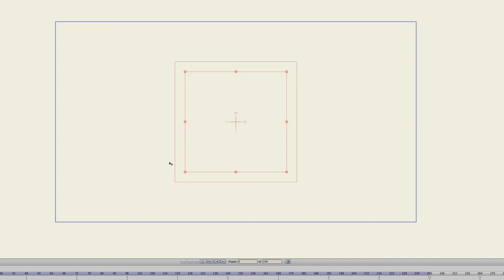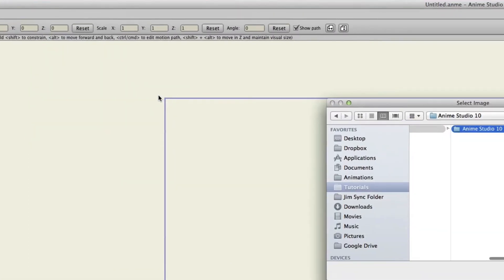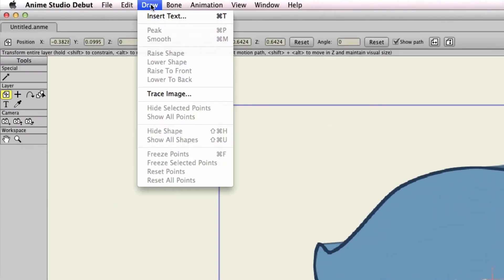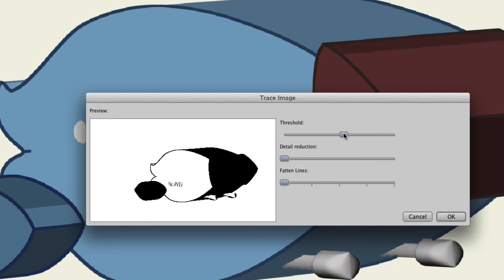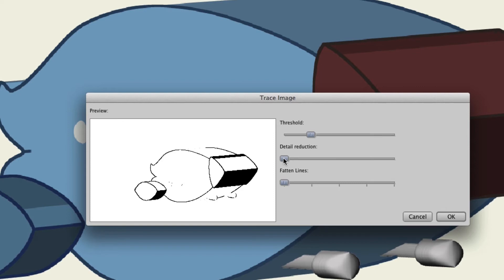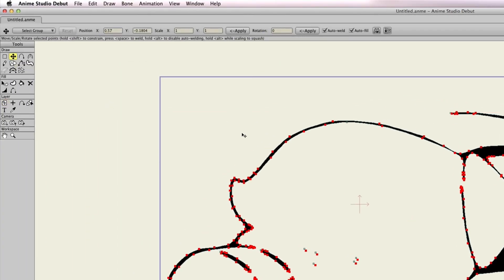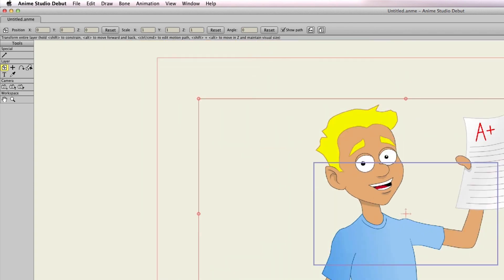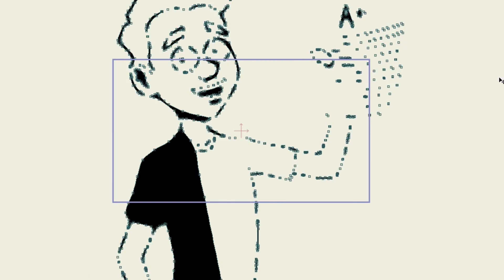Anime Studio Debut 11 - Basic Image Tracing - Tutorial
To learn more about Anime Studio 11 please visit our